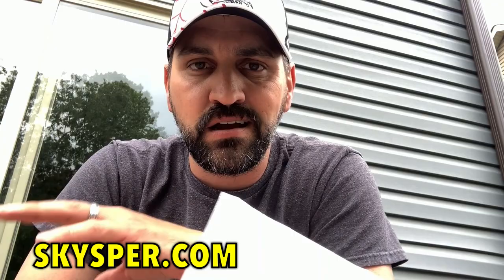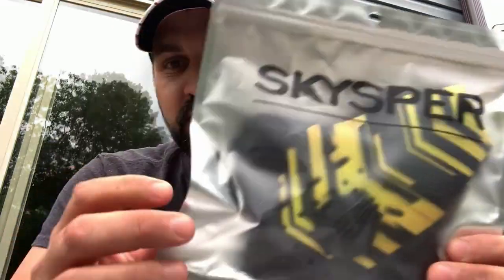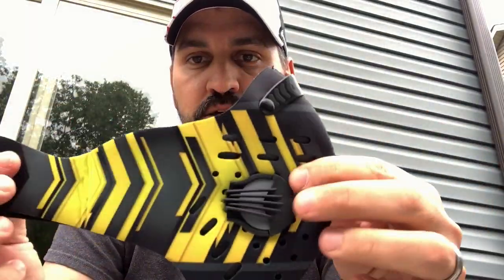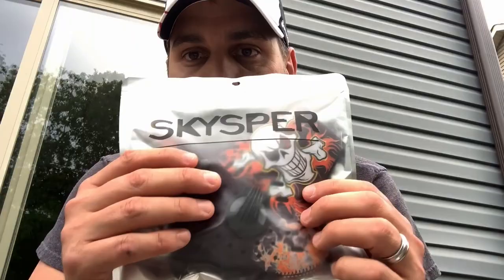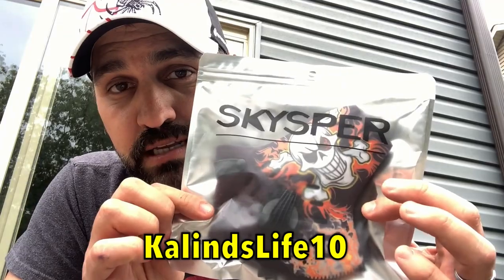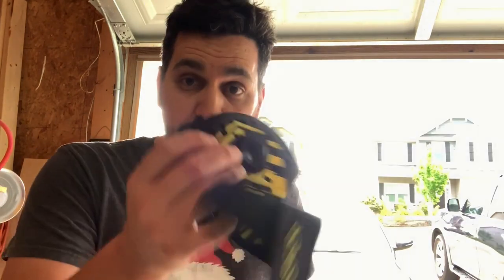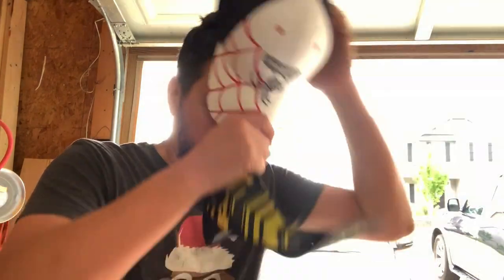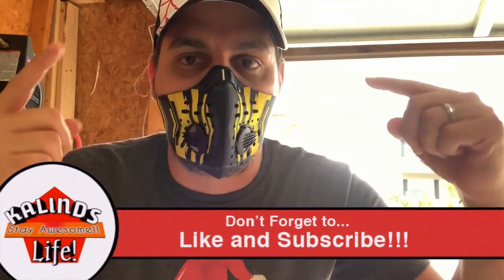Skysper Neoprene N95 Pollutant and Dust Mask Review! Best on the Market!?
Him and I Channel Review!

KalindsLife
1003 Mulford Ct

Filmed On: iPhone Xs Max
Edited On: iMovie &/or CuteCut App
Thumbnail Image: Thumbnail Maker
Microphone: iPhone Xs Max